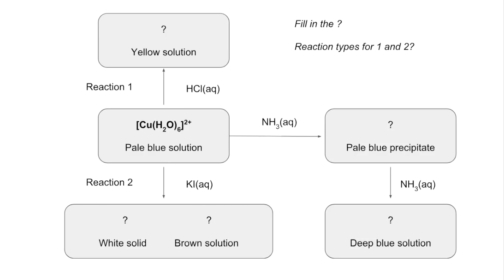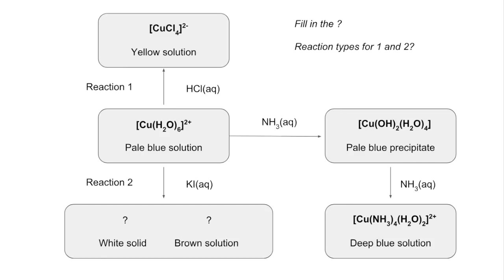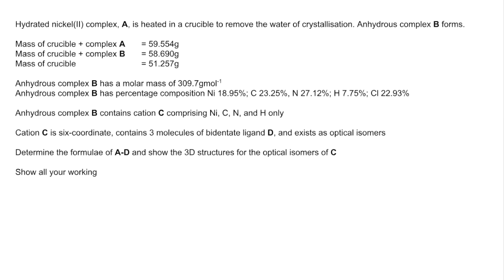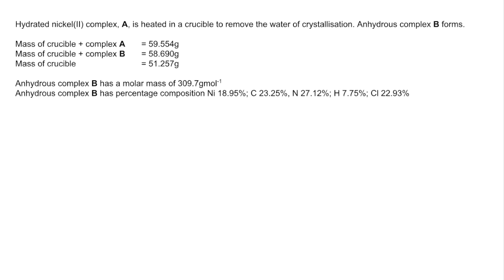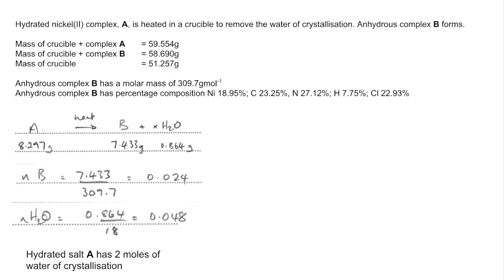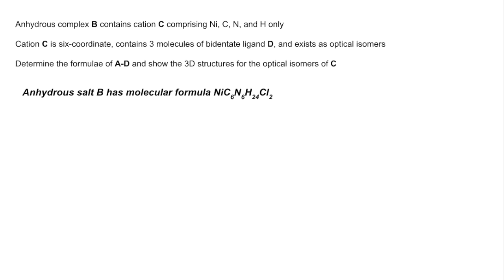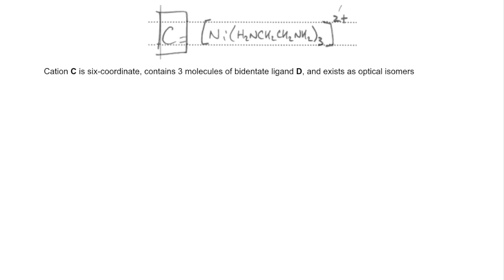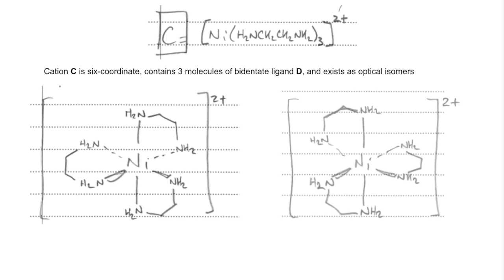2017 Paper 1 Transition element question explained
As requested - explanation of the transition element question from the 2017 Paper 1